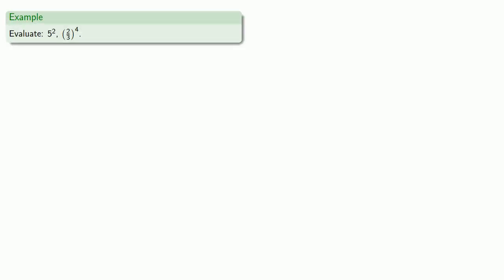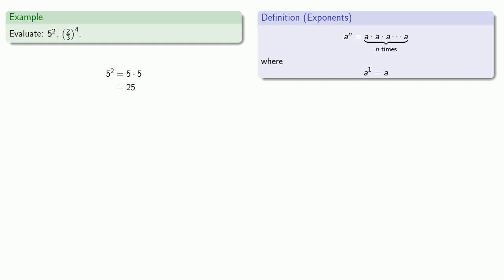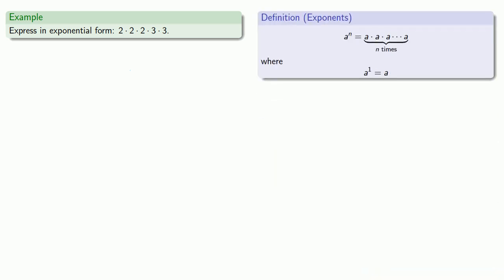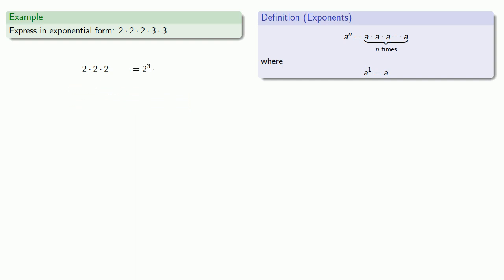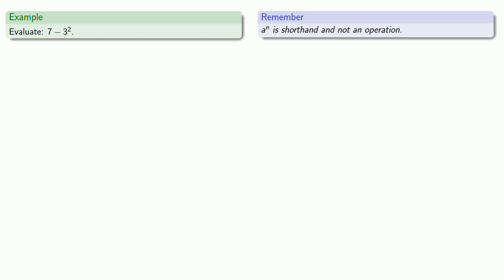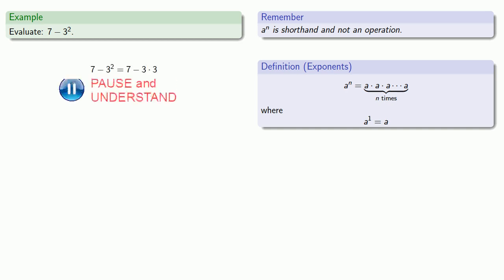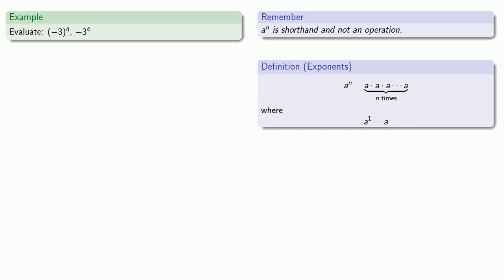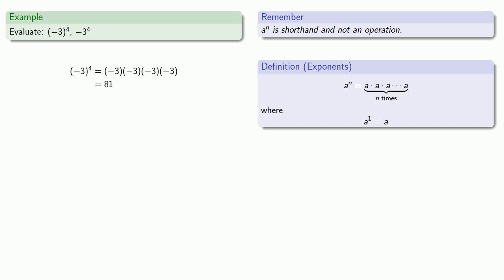Introduction to Exponents